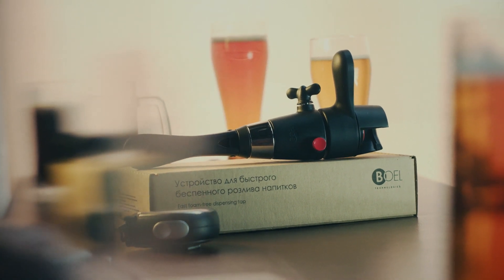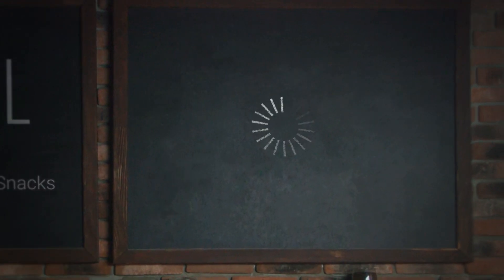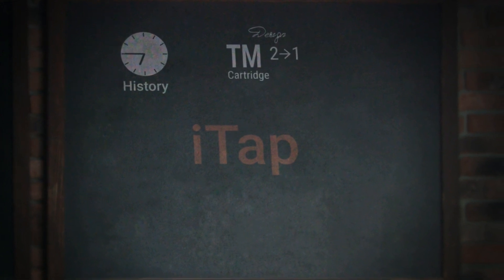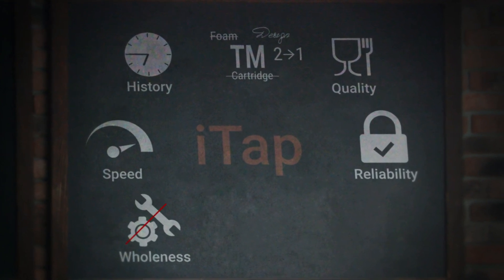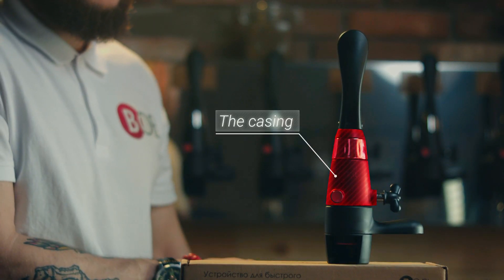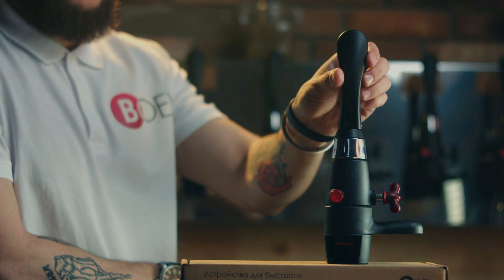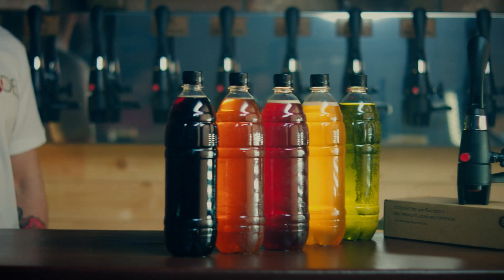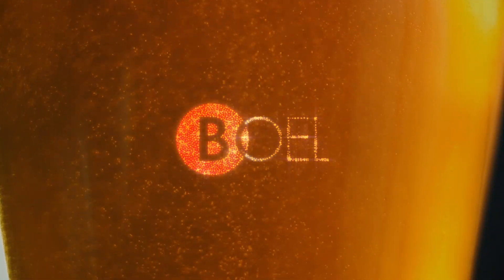iTap dispensing device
ITAP is BOEL's own project, which includes the original design, the possibility of bottling two varieties of drink from one device, the lack of a cartridge, simplicity of design, accelerated bottling absolutely without foam; - is high quality food grade materials; - is the champion in the speed of filling of the PET bottles among all currently existing devices; - is an increased degree of reliability and extended service life without replacement of any spare parts. - is five years Warranty subject to the instructions manual - is the best value for money